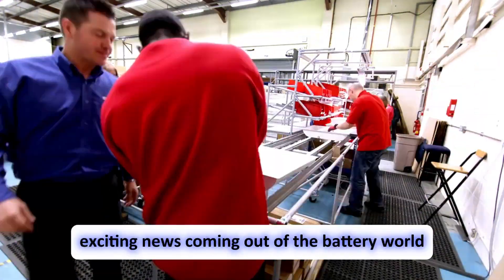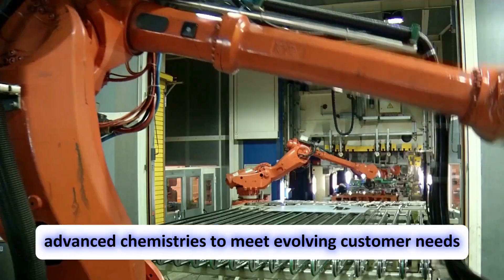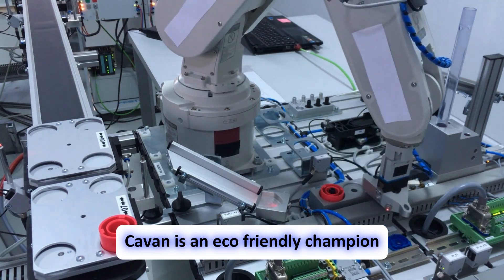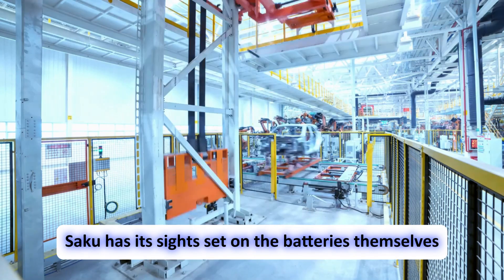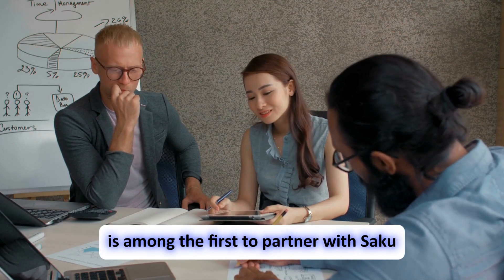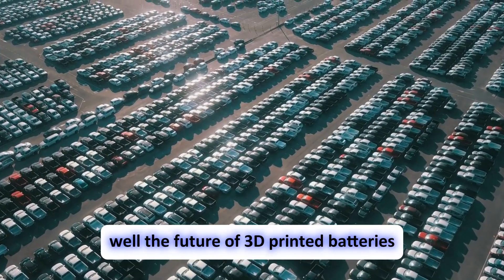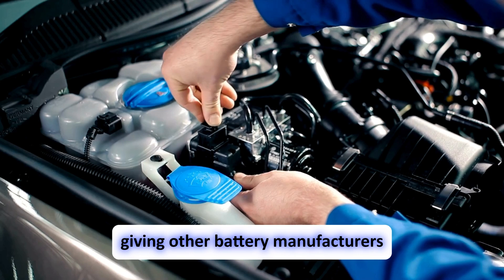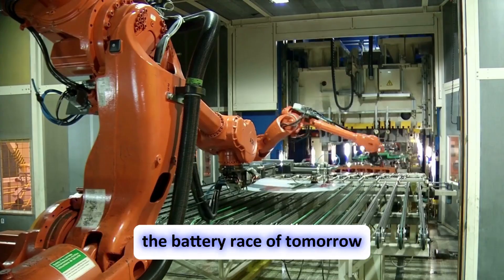This NEW 3D-Printed Battery Just SHOCKED The EV Industry!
There's a lot of exciting news coming out of the battery world, and a company called Sakuu is right in the middle of it. This San Jose-based startup is shaking things up with their innovative 3D-printing technology that could be the key to unlocking the potential of solid-state batteries.

Sakuu claims that it has developed a 3D-printing technique that allows them to create some of the crucial parts of a solid-state battery. This is a big deal because it could significantly speed up the development process and make mass production a real possibility.

So, what exactly has Sakuu come up with? And what does this mean for the EV industry?